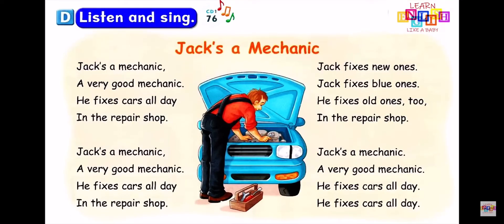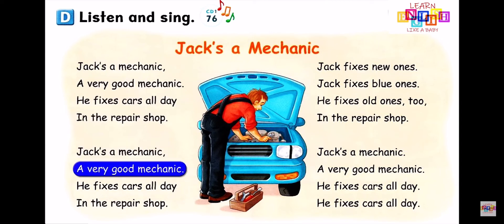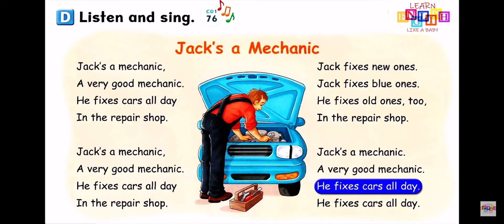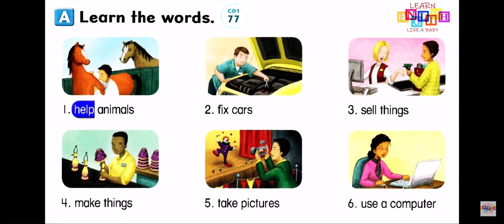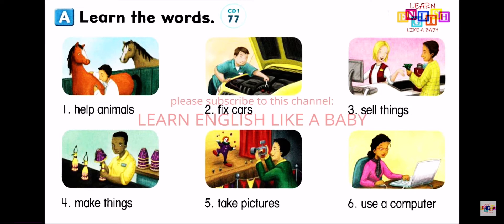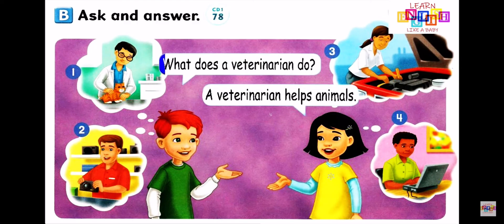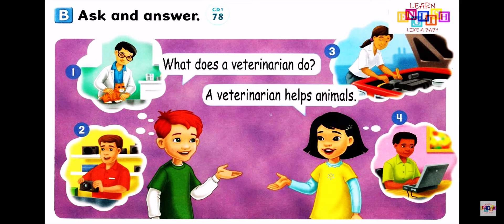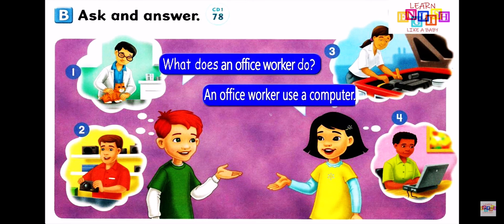Let’s go 3 unit 4 OCCUPATIONS lesson 2